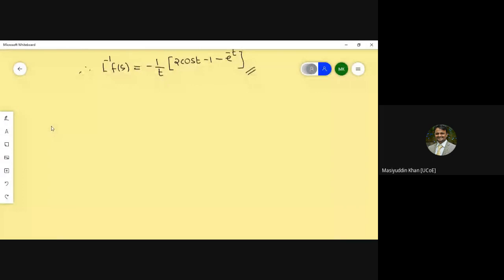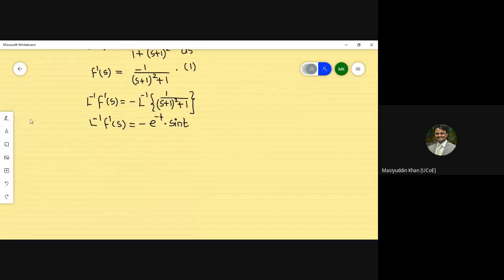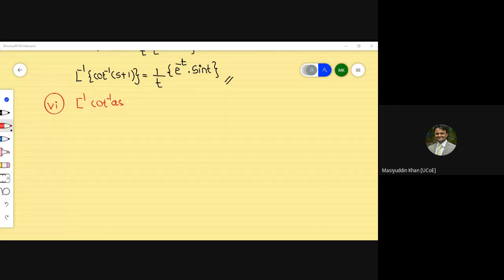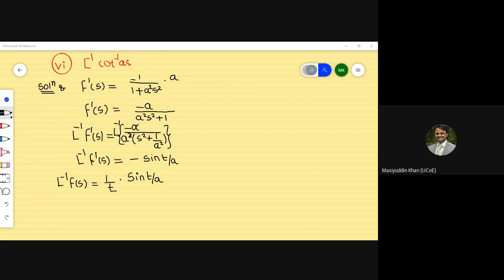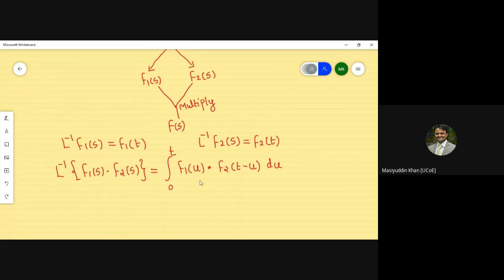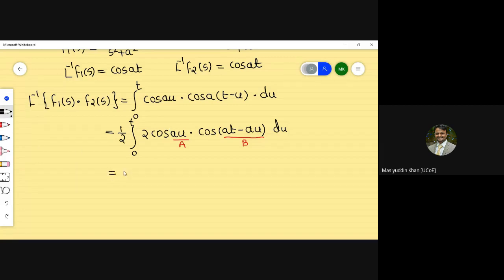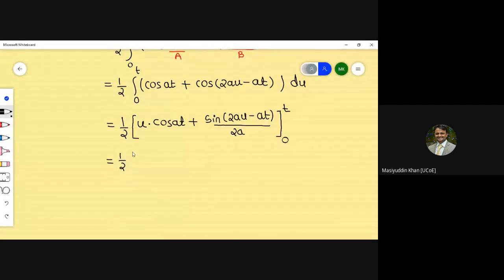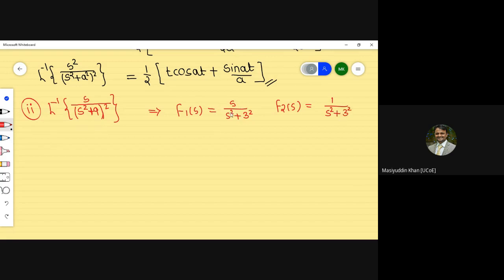INVERSE OF LAPLACE TRANSFORM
PROBLEMS BASED ON DIFFERENTIATION METHOD &
INTRODUCTION OF CONVOLUTION THEOREM